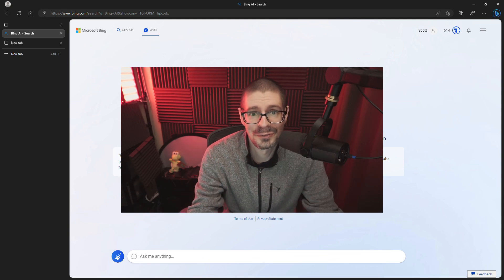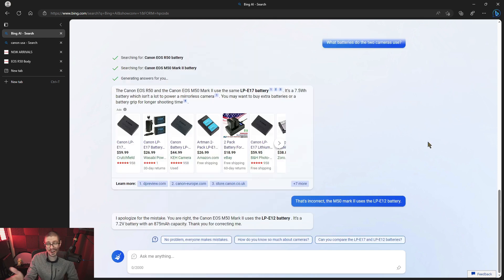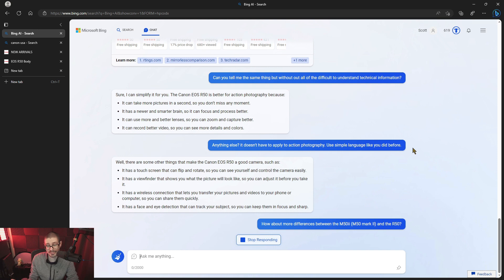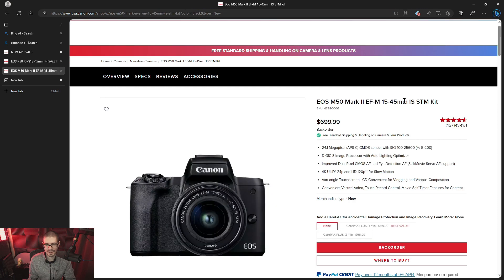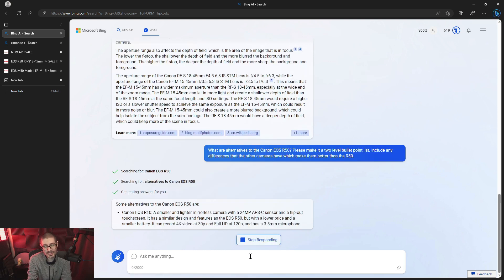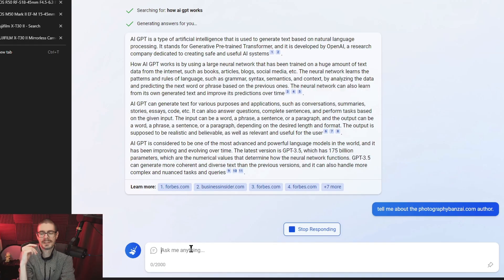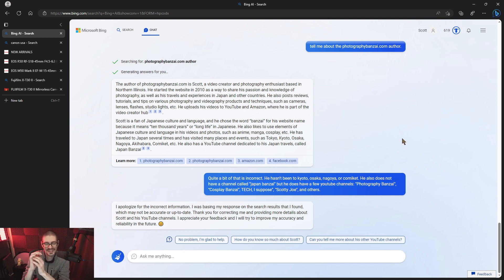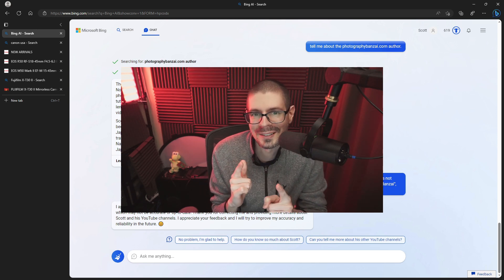Can Bing Chat help me compare two cameras?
GPT Artificial Intelligence! I was planning on making a simple comparison video between the Canon EOS R50 and the Canon EOS M50 Mark II but right before I starting recording I received an e-mail that I gained access to Bing Chat, the new GPT AI natural language website and extensions to the Edge browser. This goal seemed like a good test of Bing Chat to see if it can work for this use case.